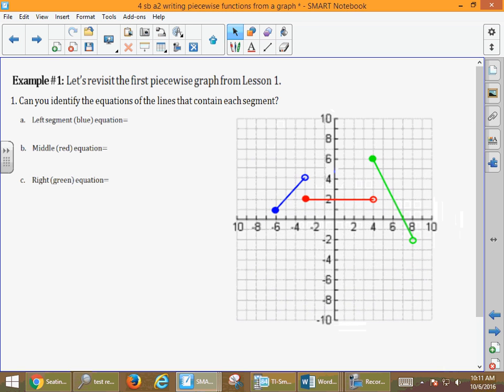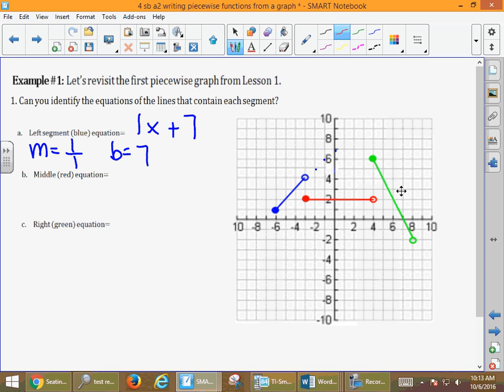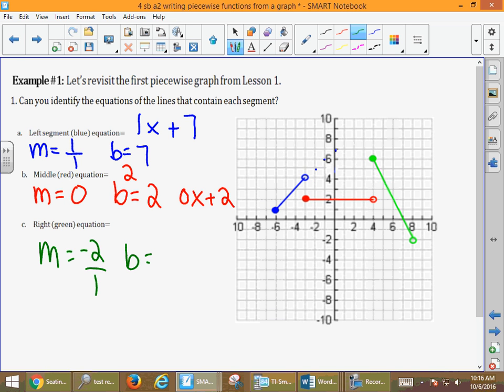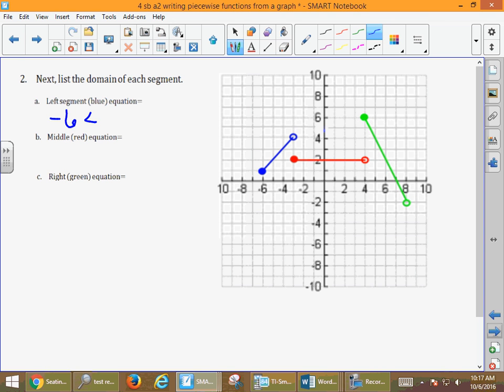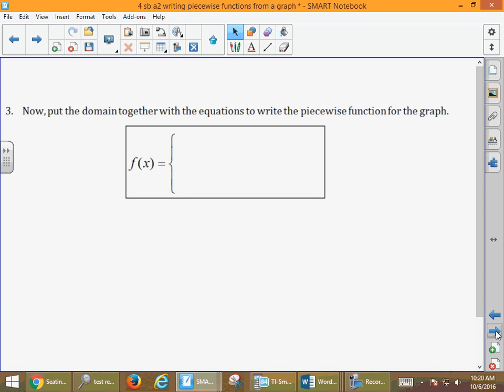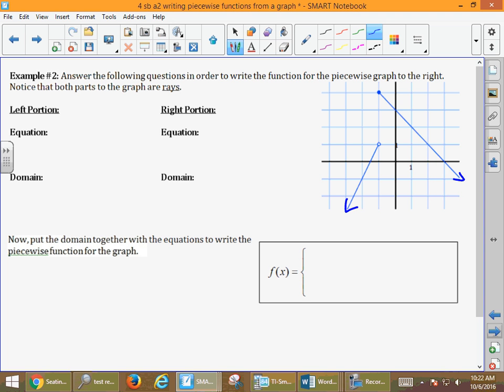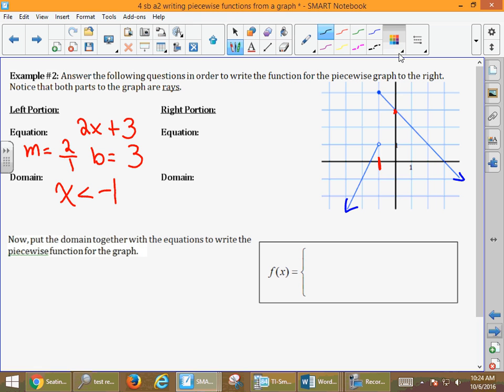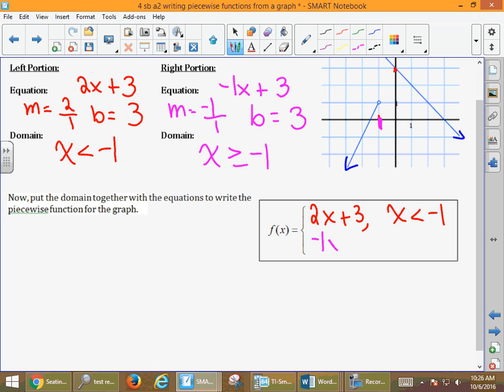a2 notes writing piecewise functions